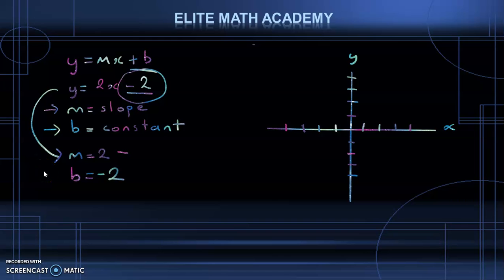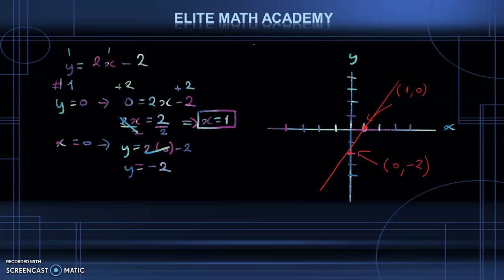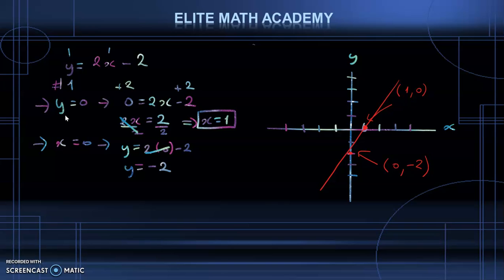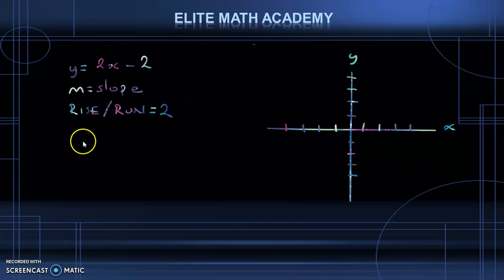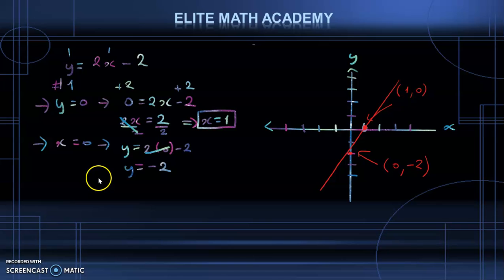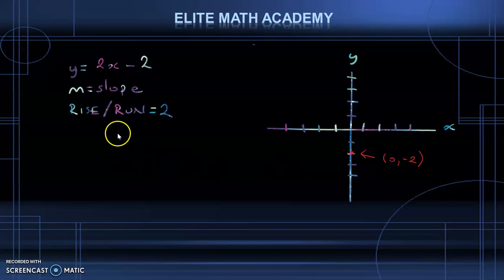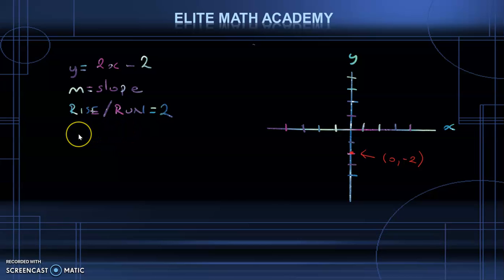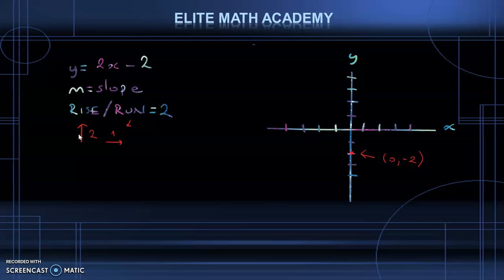Linear Equations graphing Rise Run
Linear Equations graphing, slope calculation, rise/run . to learn more and schedule a private tutoring session!